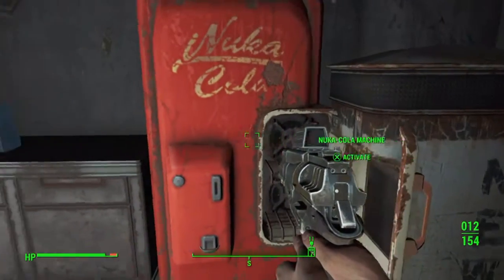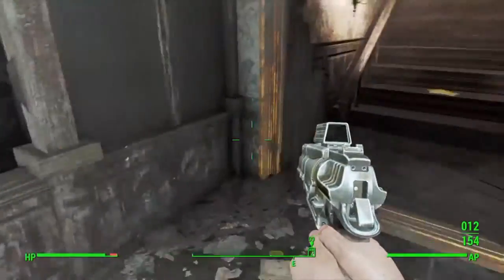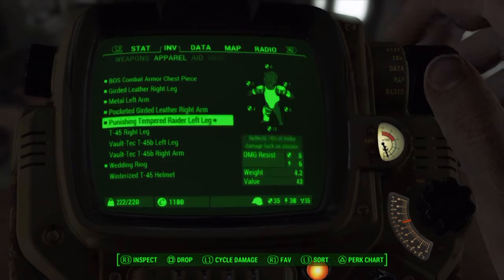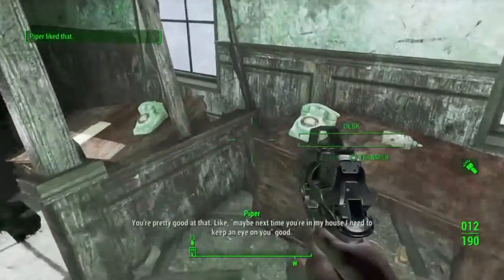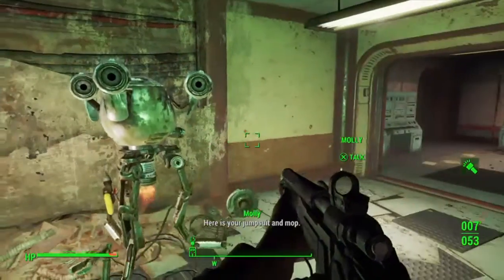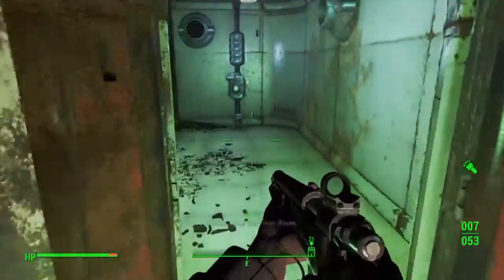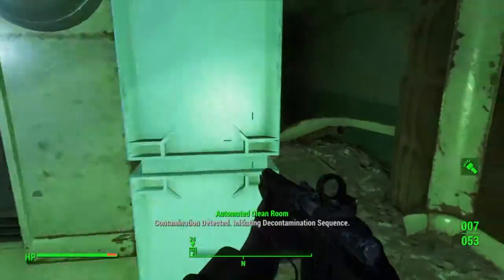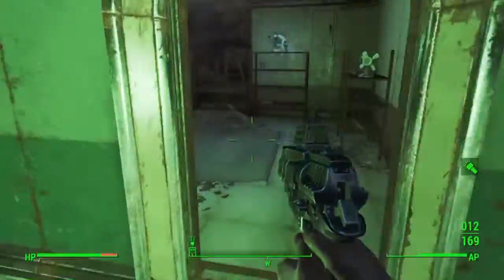I'm enjoying Fallout 4!